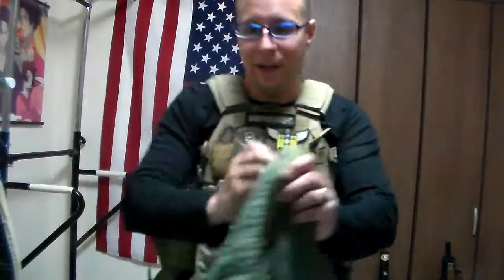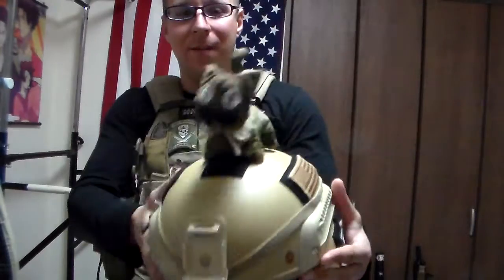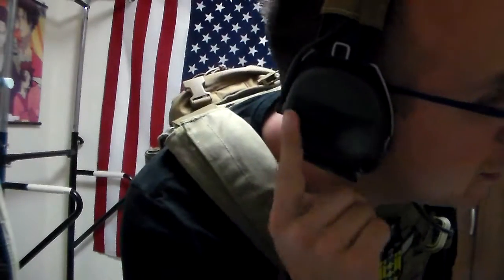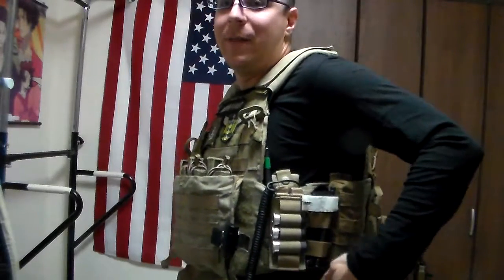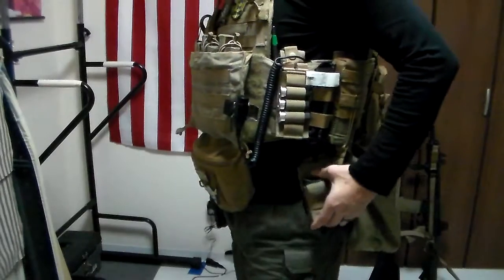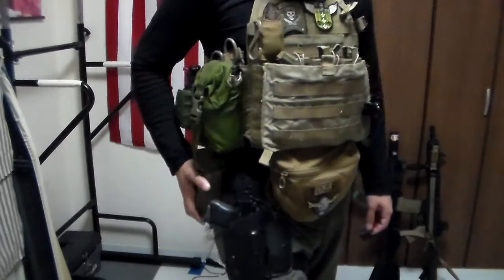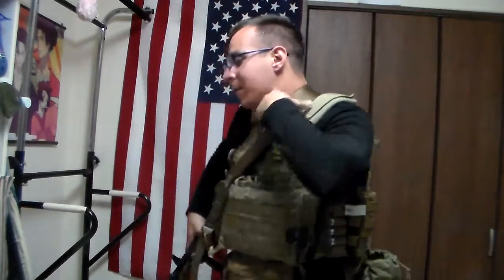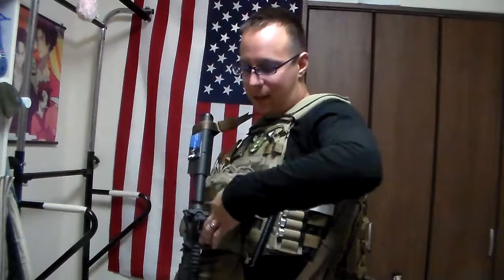GSK: 2017 Starting Gear Loadout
Some gnarly gear to start out 2017. It's a fairly solid loadout, but I'm only missing about two bits of gear from it being perfect.